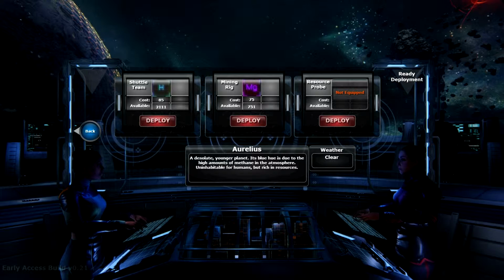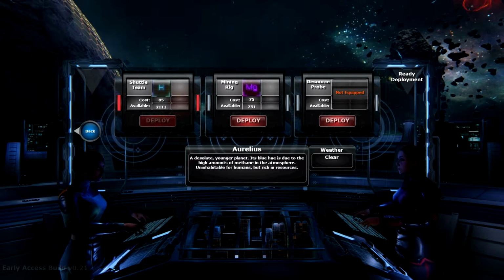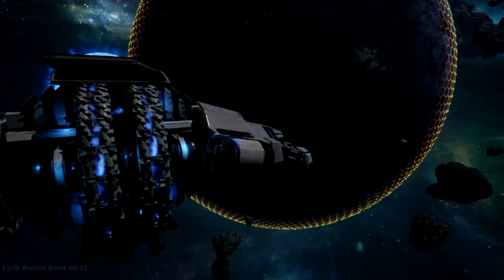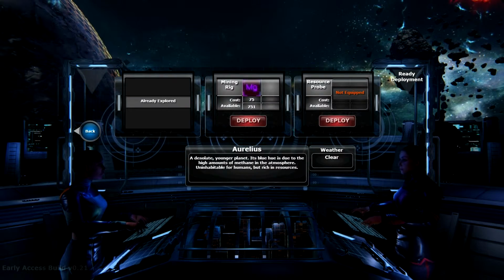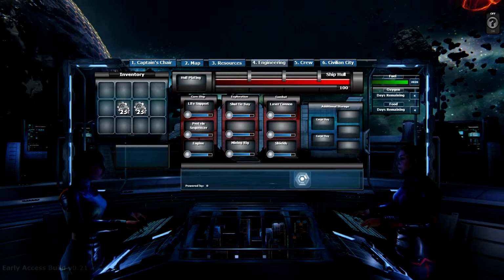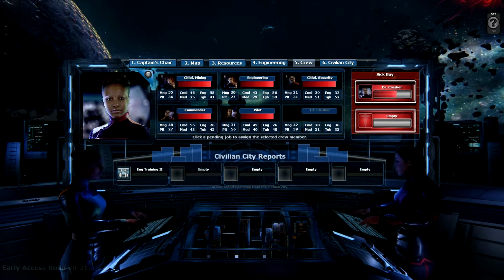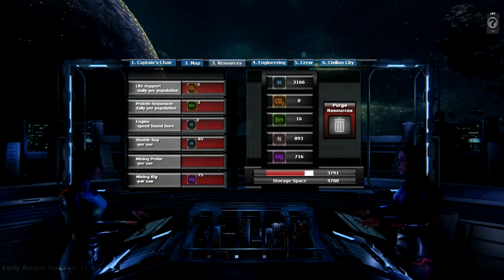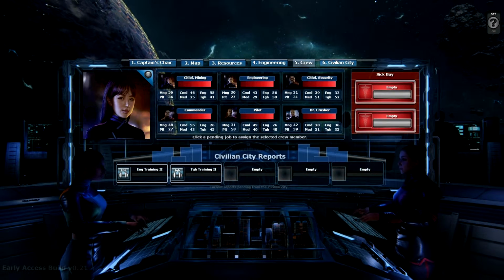Zeed Plays: Into the Stars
A first person crew control space game, similar to FTL.